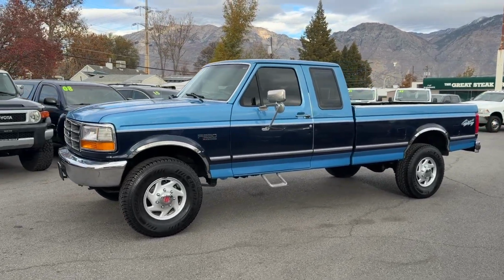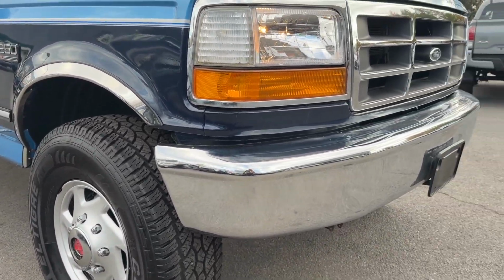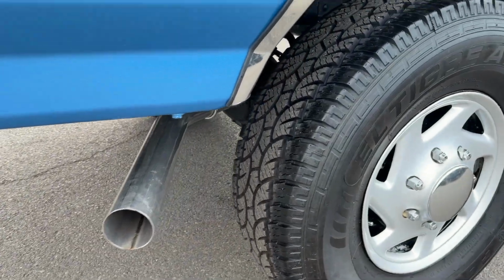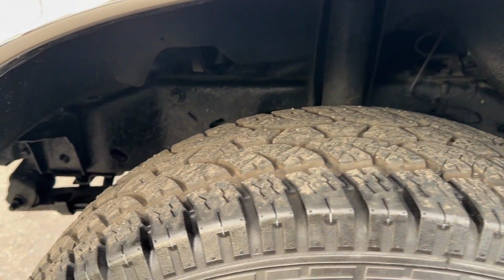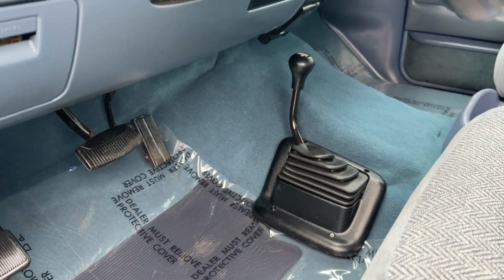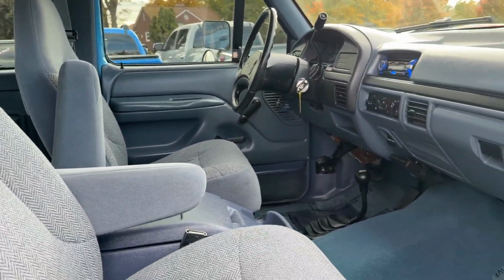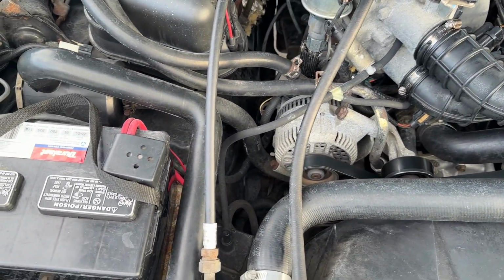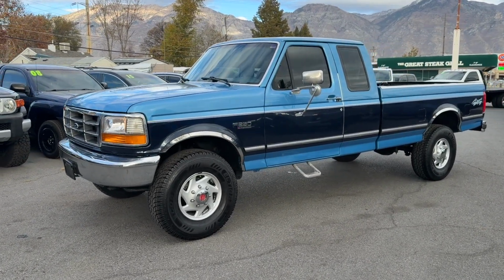1993 Ford F250 4x4 Time Capsule at Tyacke Motors Walk Around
1993 Ford F-250 Super Duty 4x4 — 351 V8 — Triple Blue — 100K Miles — California Time Capsule

This is one of the coolest trucks I’ve ever brought in — a 1993 Ford F-250 Super Duty 4x4 in absolutely incredible, survivor-grade condition.

Finished in Triple Blue (Blue/Blue two-tone with Blue interior), this is a two-owner, West Coast truck with only 100,000 original miles — and it shows. Dry-climate life, garage kept, and ridiculously well preserved.

The body is laser straight — not a single ding, dent, or scratch, and the chrome grille and bumpers look new. Interior is smoke-free and amazingly clean. Undercarriage is shockingly tidy for a 30-year-old truck with no rust issues and no undercoat hiding anything.

This is the kind of truck you simply can’t find anymore — original, honest, and as “time-capsule” as they come.

💡 Highlights

• 100K original miles
• 351ci (5.8L) V8
• Automatic transmission
• Floor-shift 4x4
• Extended Cab w/ jump seats
• Long bed w/ dual fuel tanks
• Two-tone Blue exterior / Blue interior
• Flawless body — no dings, dents, or scratches
• Chrome & grille like new
• Dry-climate West Coast life
• Smoke-free & extremely clean interior
• Drives tight and smooth — just like you’d hope

🛠️ Major Recent Service

Fully refreshed with:

• New tires
• New ball joints (upper & lower)
• New front brakes & rotors
• Diff service — front & rear
• Oil & filter
• New plugs, wires, cap, rotor
• New EGR valve
• Brand-new exhaust (Rick’s Muffler, Orem)
• New exhaust manifolds & bolts
• New timing cover gasket
• New oil pan gasket
• New fuel pumps — both tanks

Zero deferred maintenance — everything’s done.

✅ Certified & Verified

• Carfax Certified
• Verified miles
• Fully inspected
• Needs nothing — turnkey truck

📸 Photos & Walk-Around

200+ high-res photos & 4K walk-around video at:
👉 TyackeMotors.com

This might be one of the nicest original early-90s Ford F-250s left in existence, especially in this color combo with this mileage and history.

If you know these trucks… you know how special this one is.